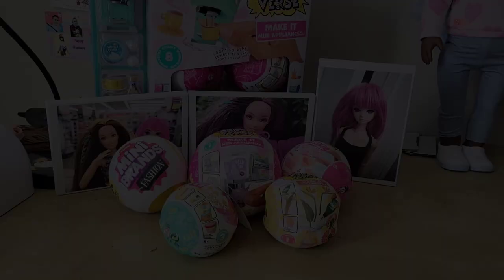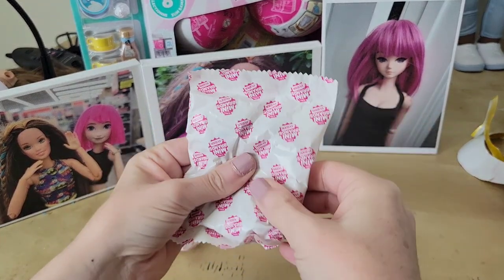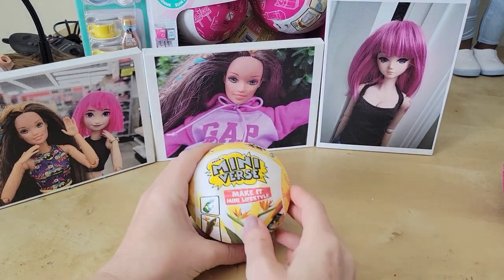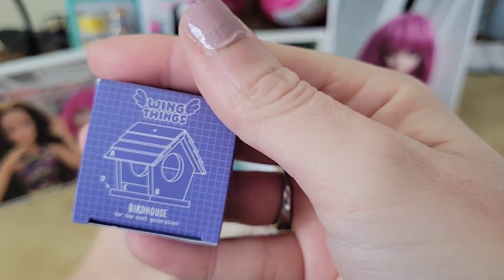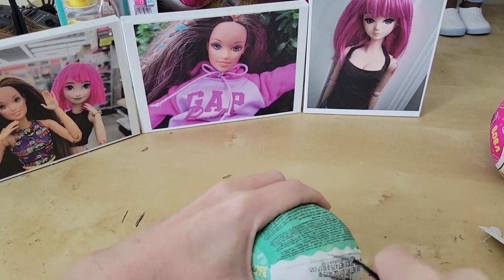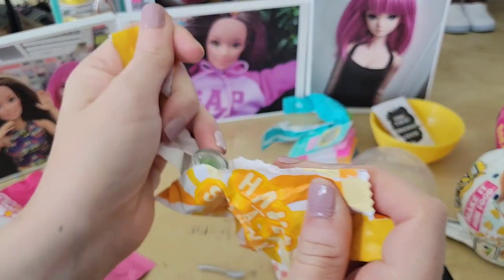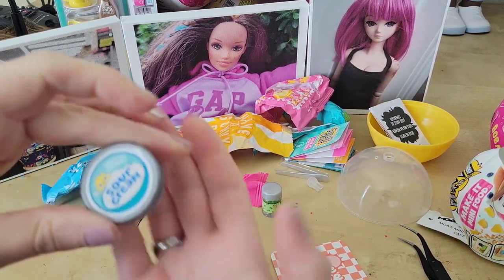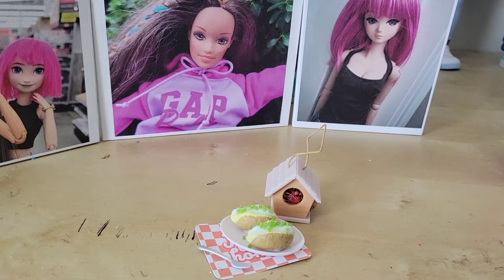ASMR Make it Mini Opening + Doll Stuff PART 1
My eBay
My Etsy